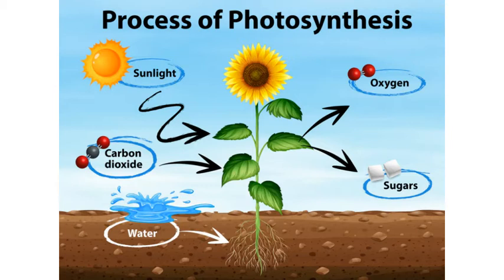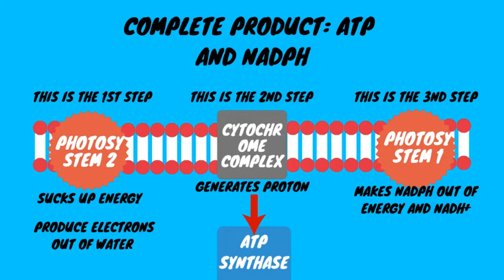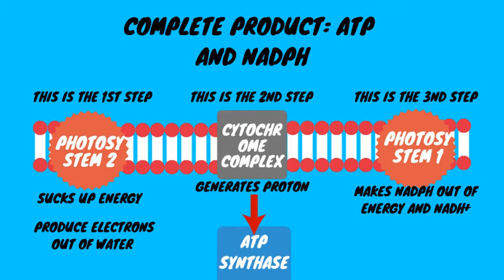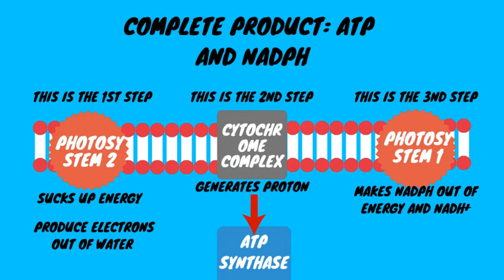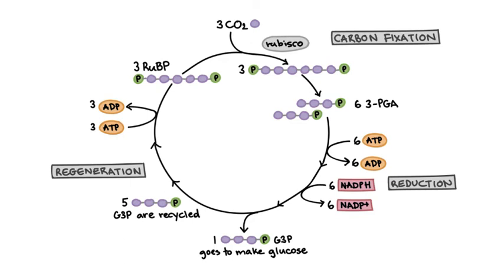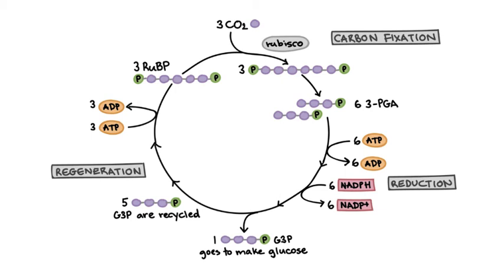How does PHOTOSYNTHESIS works?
Photosynthesis is a process of plants making their own food, and those processes have some chemical reactions that are really intriguing and informative. So in this video, I would like to tell you how do these things work chemically.